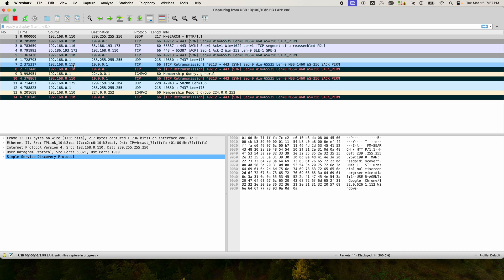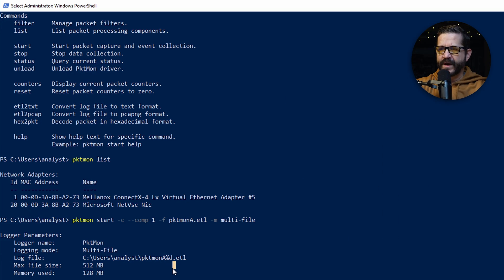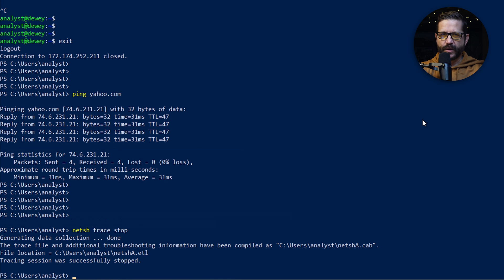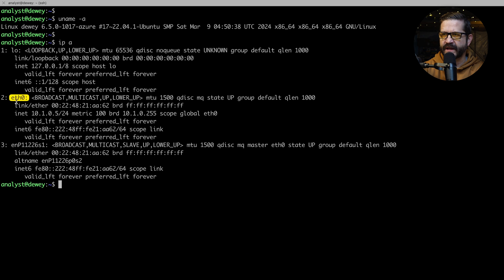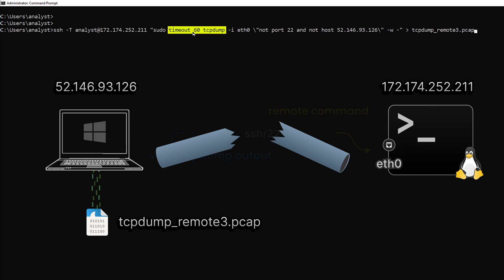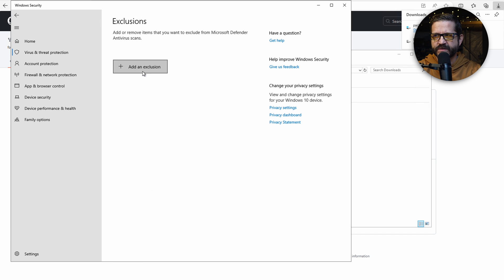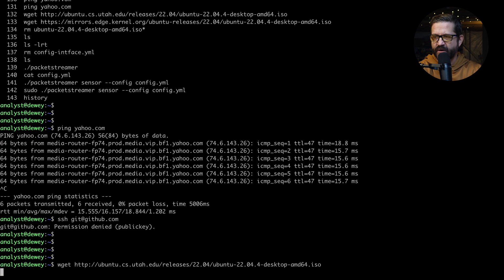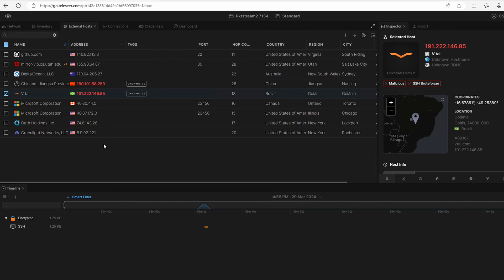How to Get PCAP When You Don’t Have Wireshark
Wireshark is a powerful tool for packet capture and analysis, but what if you can’t use it? In this video, I’ll show you alternative methods for packet collection in environments where Wireshark isn't available or practical. Learn how to use native Windows tools like Packet Monitor (pktmon.exe) and Network Shell (NetSH), as well as third-party tools for Windows, Linux, and macOS. We’ll also cover how to analyze your captures with tools like Teleseer and Packet Streamer. Whether you’re on a headless instance, working in a restricted environment, or need to be discreet during a penetration test, these techniques will help you get the data you need.

0:00 What to do you if you don’t have Wireshark?
0:35 Packet Monitor (pktmon) on Windows
1:46 Network Shell (NetSH) for Older Windows Version
3:24 Analysing PCAPs on Teleseer
4:07 Using tcpdump on Linux and Mac OS
4:59 Remote PCAP Capture with SSH
6:20 Distributed Capture with Packet Streamer by Deep Fence
10:03 Conclusion